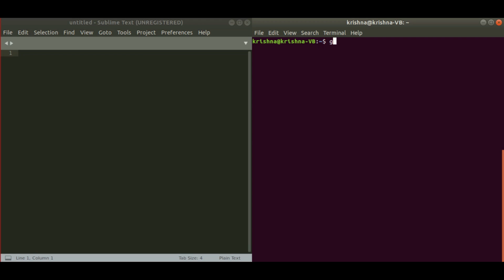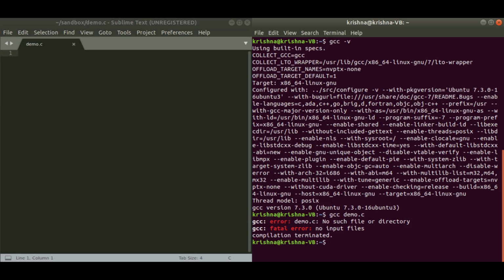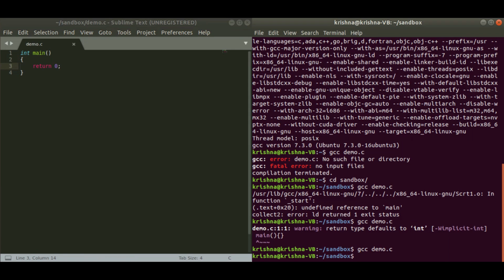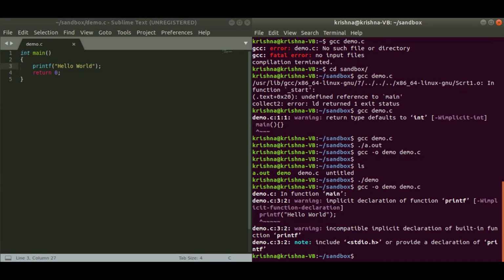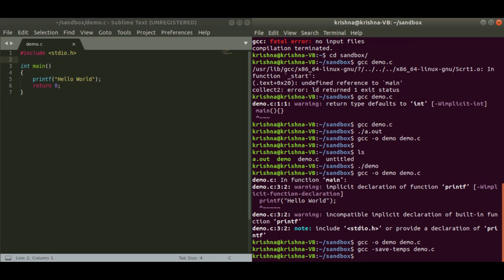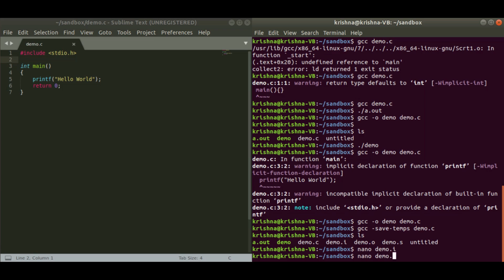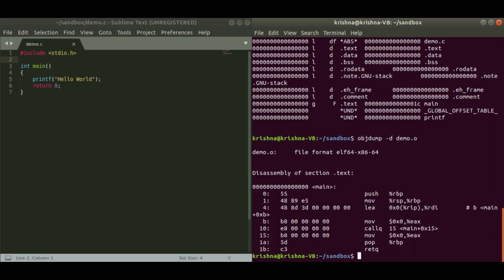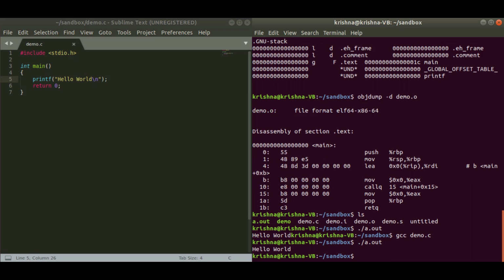Yet Another C Tutorial: Intro to C